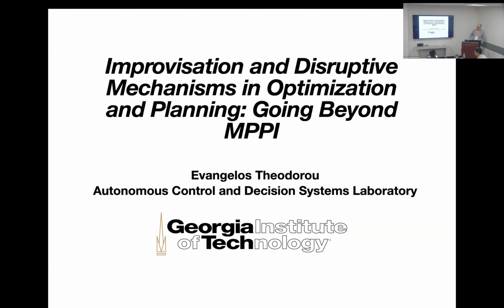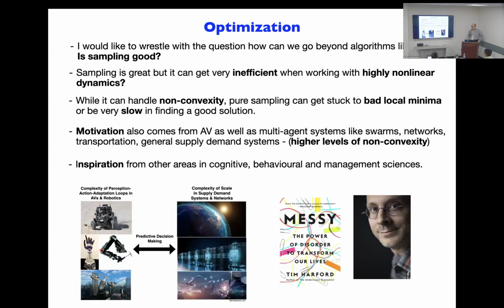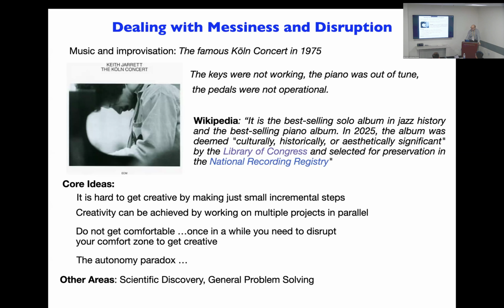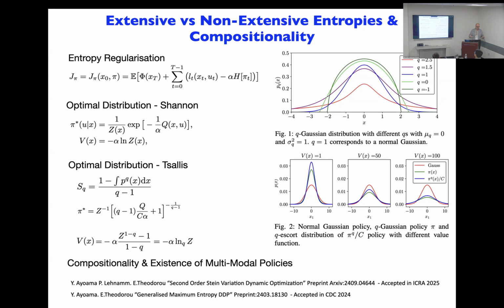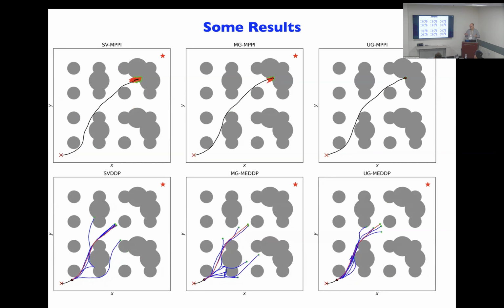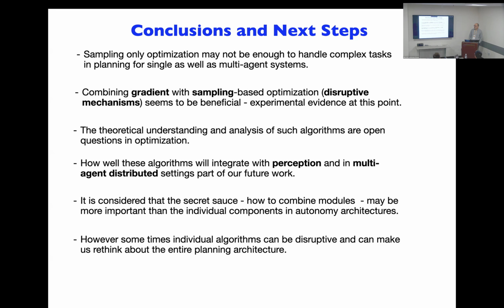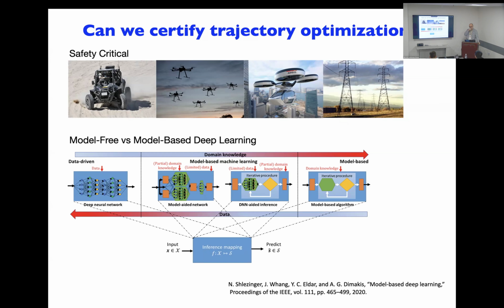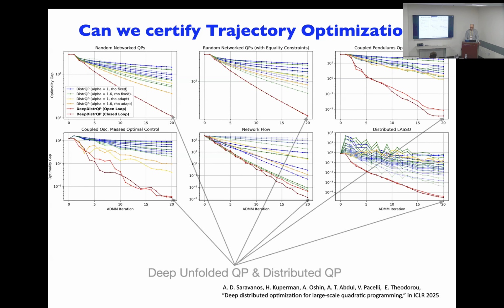Prof. Theodorou - 2025 RSS Workshop on Fast Motion Planning and Control in the Era of Parallelism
2025 RSS Workshop on Fast Motion Planning and Control in the Era of Parallelism